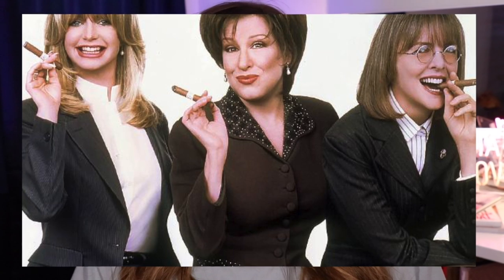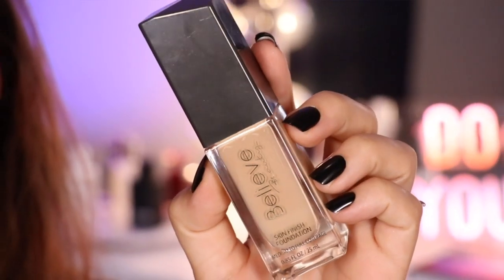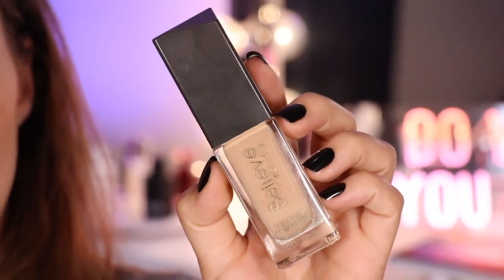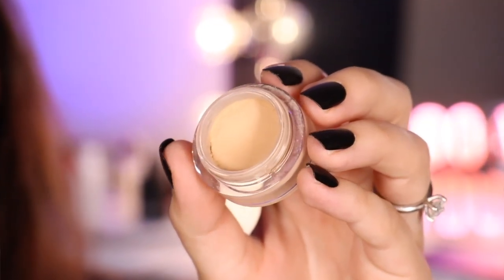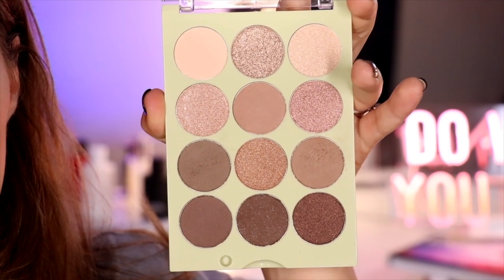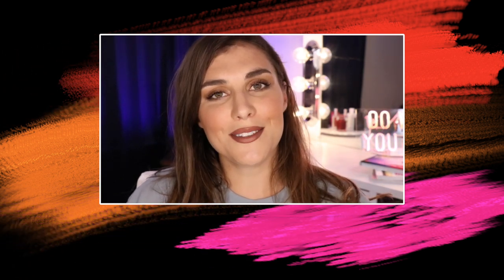First Wives Club Inspired Makeup: Easy 90's Matte Neutrals | Bailey B.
Okay, First Wives Club sent me into a 90's neutrals mood, so I'm here to get it out of my system (but maybe just discovered my new favorite neutral lip?!). What do you think about a series on Netflix-inspired makeup?

City Color Matte Blush in Papaya (no longer available)
Revlon's Luscious Mattes Lipsticks in Hot Chocolate, Untold Stories, and Moonlight (press sample)*